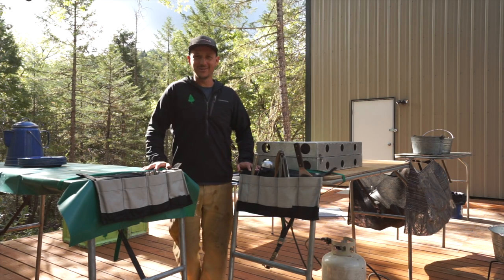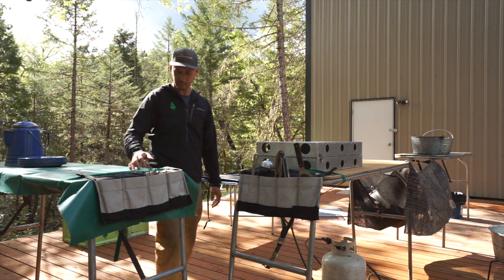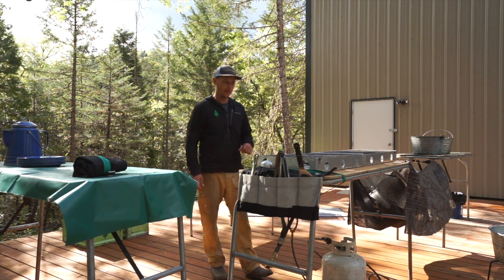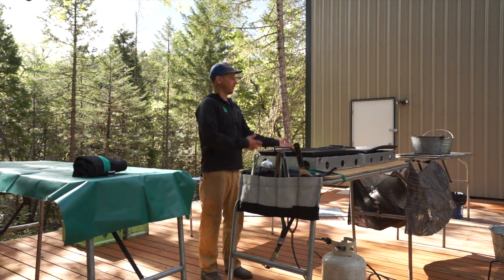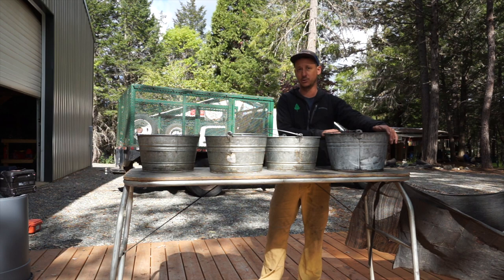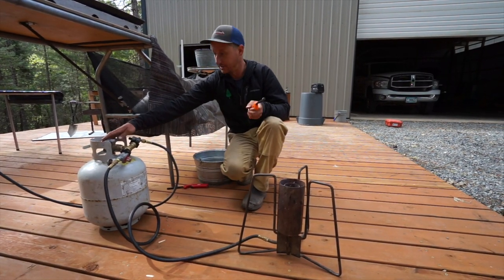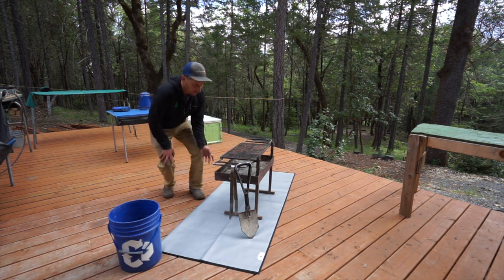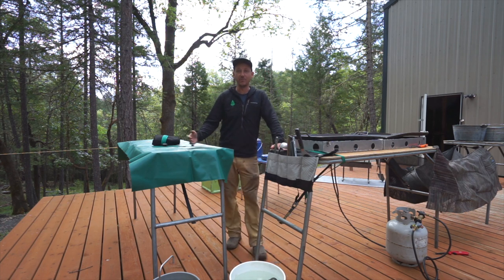Our River Kitchen Setup | Ep. 127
In this episode, Dustin discusses the kitchen setup we use for our river trips. The tables can be found at Recretec and most everything else can be found at Partner Steel